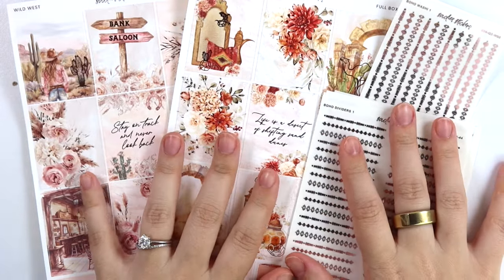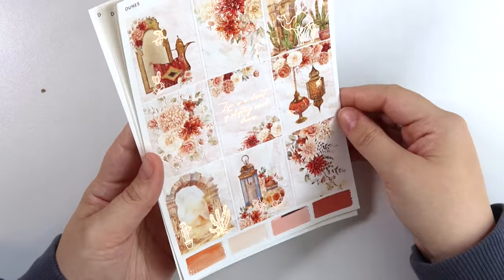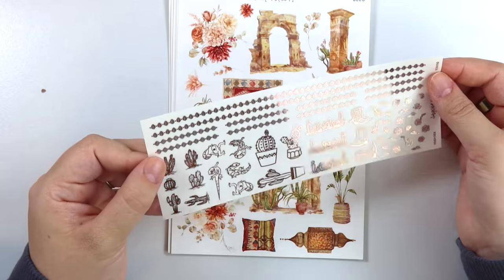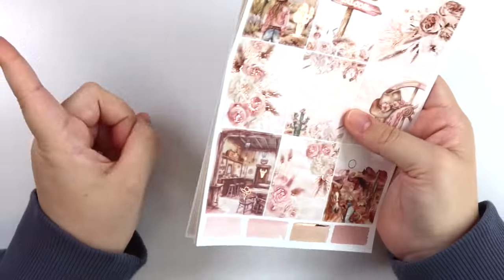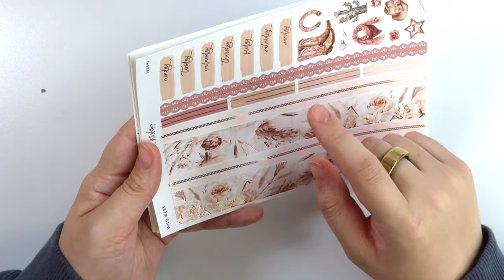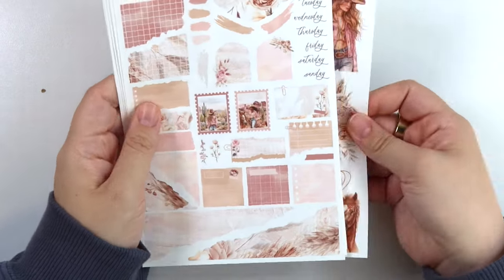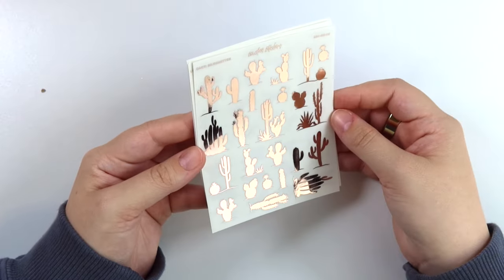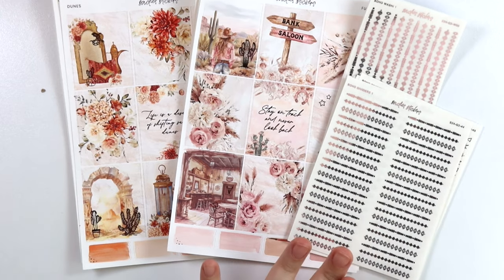NEW RELEASES • 04|30 • Western & Boho Vibes!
• Western Boho Seasonal Foil
• Dunes | Rose Gold
• Wild West | Rose Gold